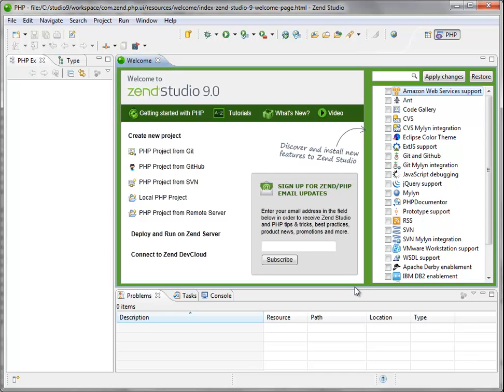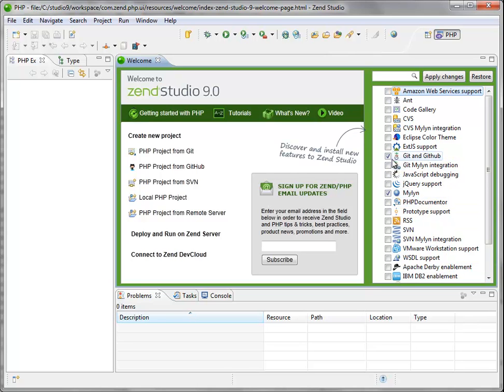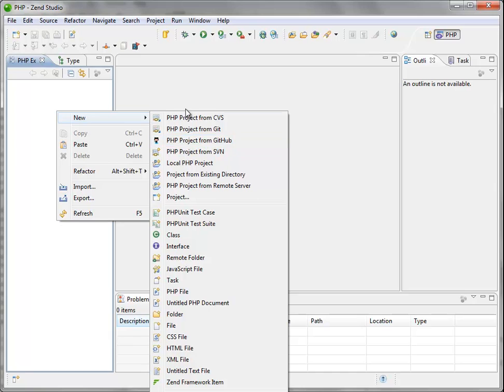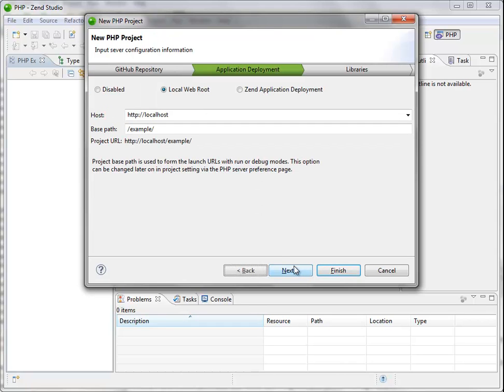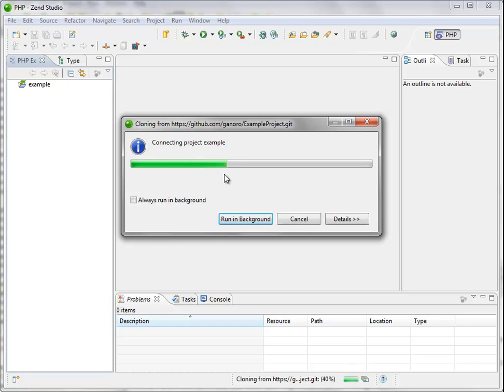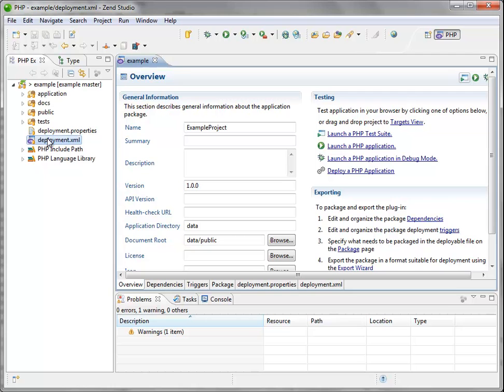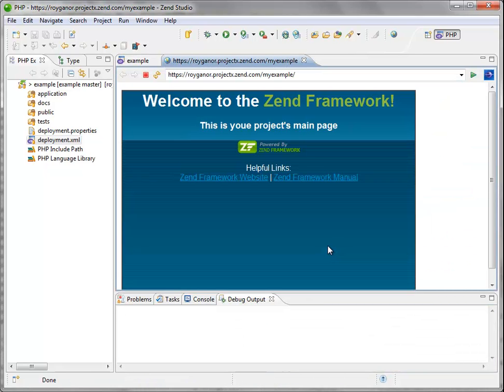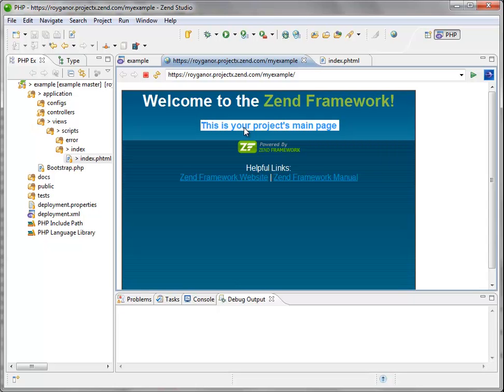Zend Studio 9 Early Access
A first glimpse to Zend Studio 9 and the new Cloud services that it is going to support